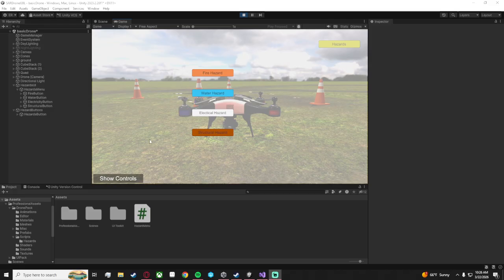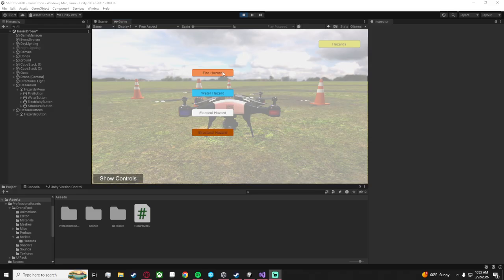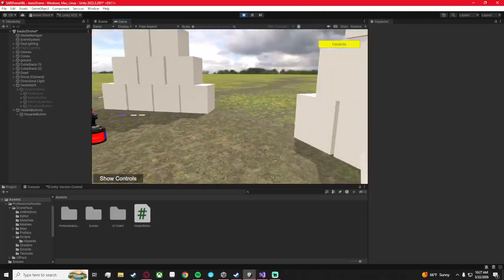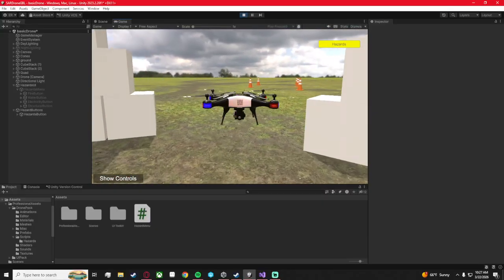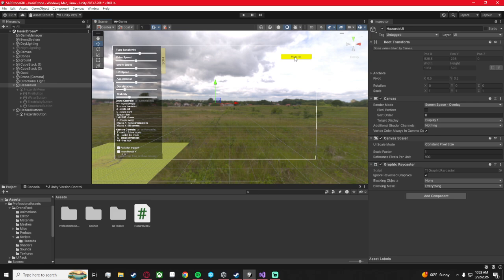Core GBL Mechanic